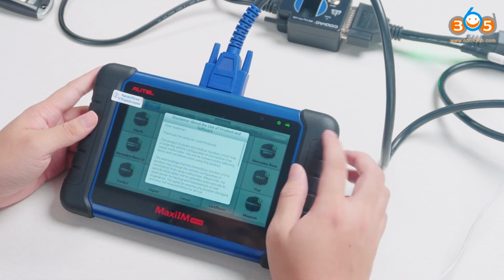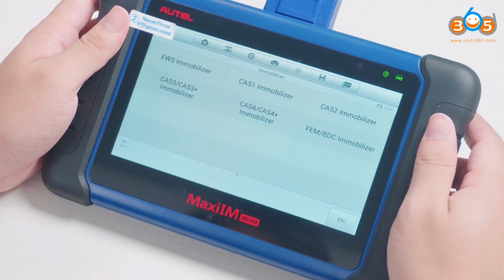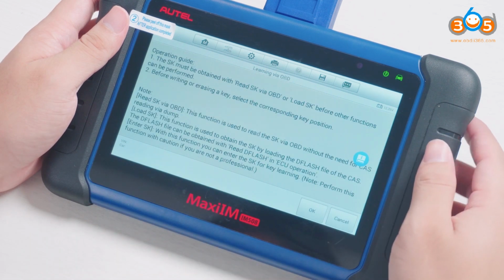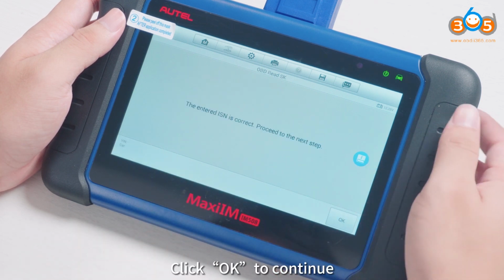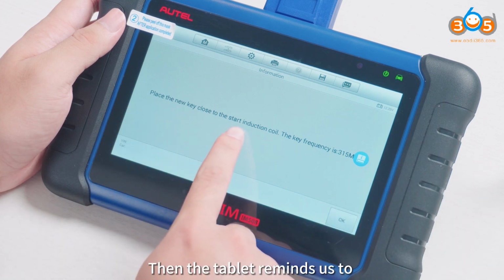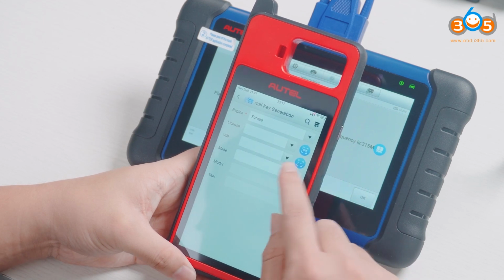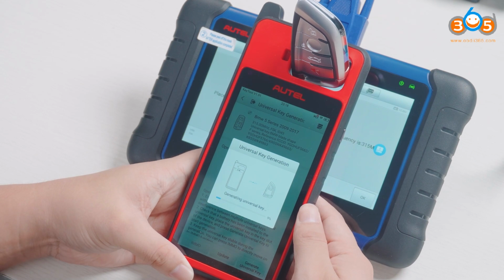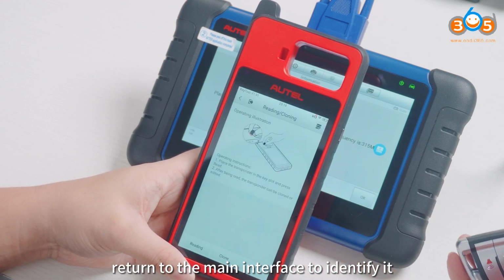How to Use Autel IM508 with Godiag BMW CAS4 Test Platform obdii365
how to connect and use Autel IM508 with Godiag BMW CAS4 Test Platform

The BMW-CAS4 adapter testing platform is used to detect whether the key that is programmed can work perfectly with the CAS4.
With this test platform, the BMW CAS4 CAS4 + key can be programmed on the workbench by OBD without opening the machine cover, thus avoiding car power loss and data loss caused by long time unlocking of the CAS4 / CAS4 + on the car.

Skype: OBDII365.com